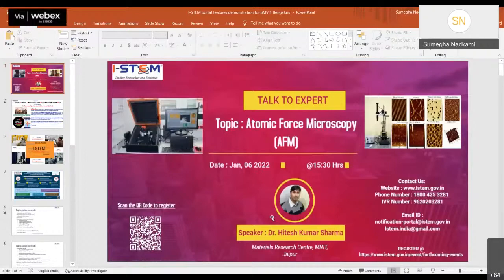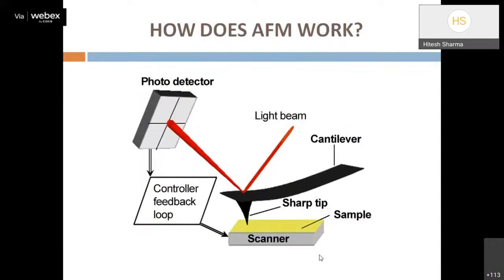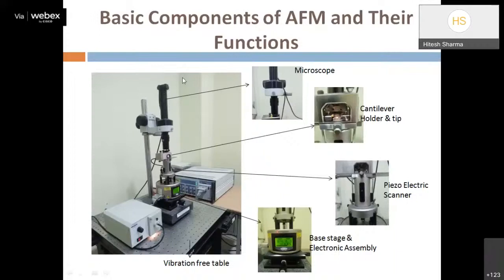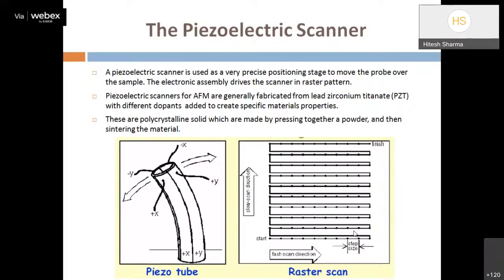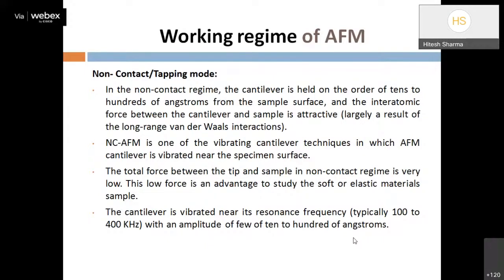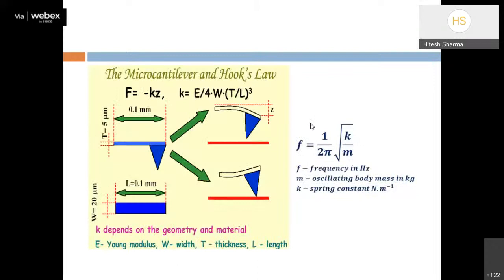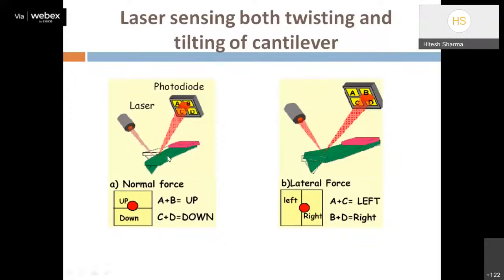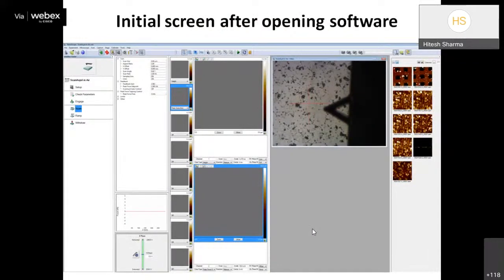Talk to Experts on Atomic Force Microscopy(AFM)_06 Jan 2022